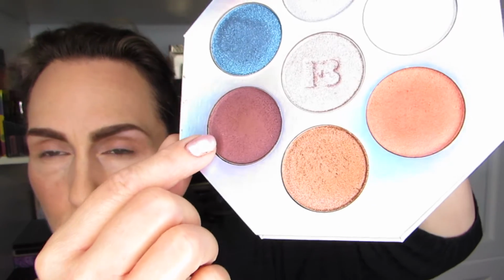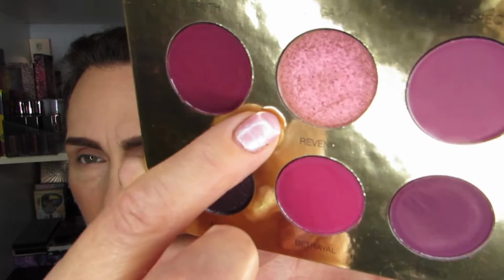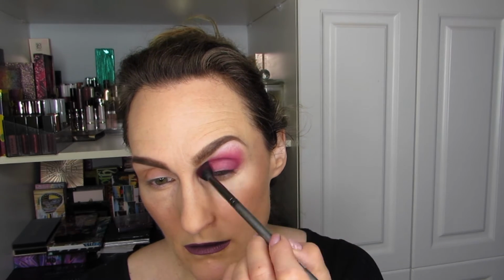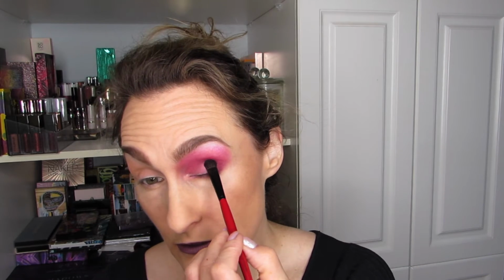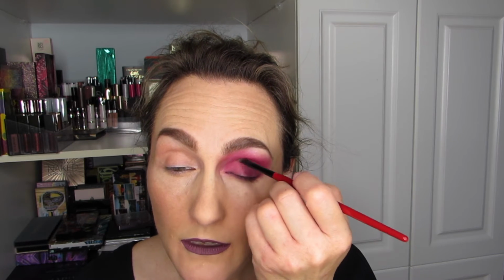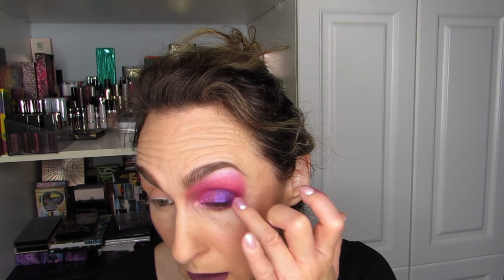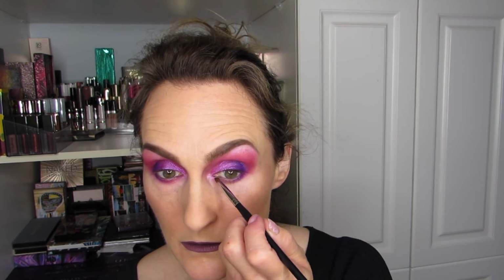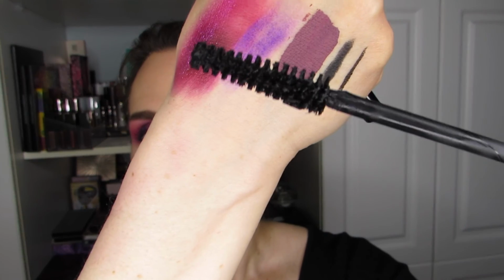A Second Look — The Power Palette by Coloured Raine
It’s time to do a second look using the Coloured Raine POWER palette. I loved the look I came up with the first time around and I hope you like this second one as much as I do!

***On a related note: I'm including a a list of POC and women-owned brands, along with some trusted organizations if you wish to donate to or work with these important causes in the following video

XOXO

Hélène

Products mentioned in this video: Coloured Raine, The Power, palette, eye shadow, Lavender Dreams, Highlighter, bullet lipstick, Serene, Fenty Beauty, Killawatt, Freestyle, palette

Ideas of where to donate or help our US friends in other ways (thank you to YouTube channel Unus Annus ) for the valuable resources. This is a subset of what they suggested (if you have other suggested resources, please leave us a comment)

And most importantly for all of us: Let’s keep learning. Knowledge gives ignorance fewer places to hide.

Makeup & Skin Care:

Skin Care: Pixi Glow Tonic, BioDerma Hydra Bio Serum, Clarins ReBoot Refreshing Hydrating Cream, Rodial Bee Venom Eye Cream

Makeup:

Face: Fenty Pro Filt’r primer, Cover FX Contour palette in N Light (1, 3 (as foundation), 4), CoverGirl 105 Powder, Fenty Killawatt Highlighter Palette in Heartburn as blush and Scandal’ice as highlighter, Physicians Formula Butter Bronzer Light, Scandal’ice as highlighter, Coloured Raine Lavender Dreams Highlighter

Eyes:
Primer: Cover FX Quad (1), Smashbox Matte Exposure shadow in Wheat to set
Power palette by Coloured Raine: Snitch in crease, outer lid and lower lash line, Testify on outer lid, Betrayal on inner to center lid, topped with Legacy, Truth on center to outer lid and outer lower lid, Lavender Dreams on brow bone and inner corner and inner lower lash line
Liner: Ciaté London Fierce Flicks on upper lash line, Urban Decay Zero on upper water line and lower lash line and waterline
Mascara: Estée Lauder Sumptuous Extreme on upper lashes and Clinique High Impact on lower lashes
Brows: Smashbox Matte Exposure Sumatra, QUO Brow Palette & Anastasia (ABH) Clear Brow Gel

Lips: Coloured Raine Liquid Lip in Boss Babe

Nails: Up in the Clouds and Sweet Treats (ring finger only), both by Ciaté London

Hélène Massicotte
UW 810705
RPO MARION
Winnipeg, Manitoba
Canada
R2H 2B1